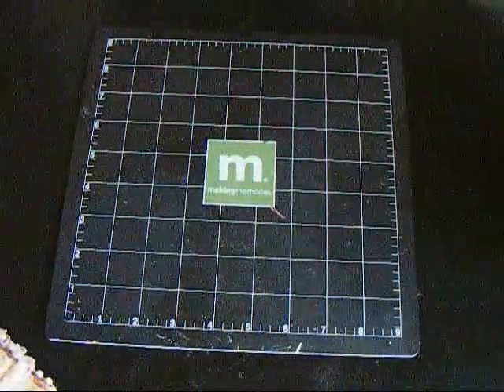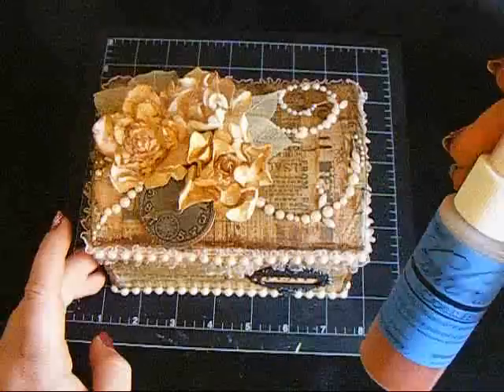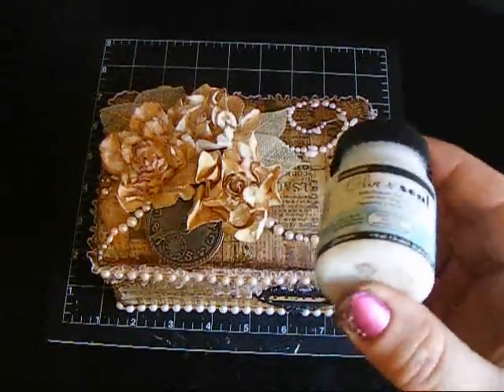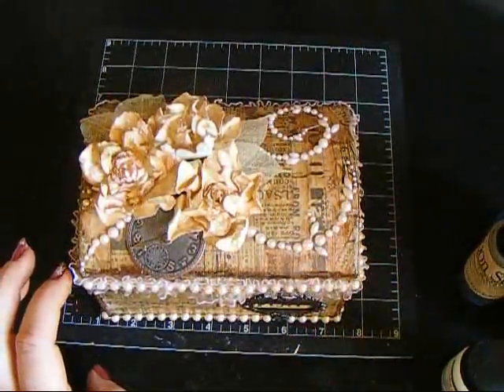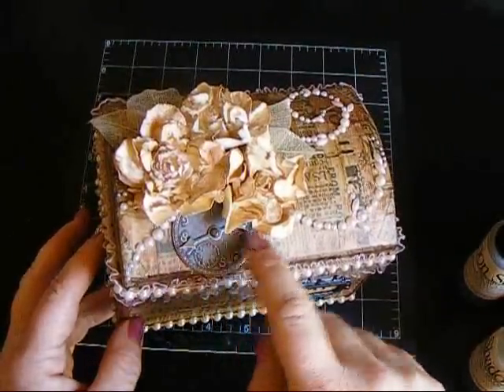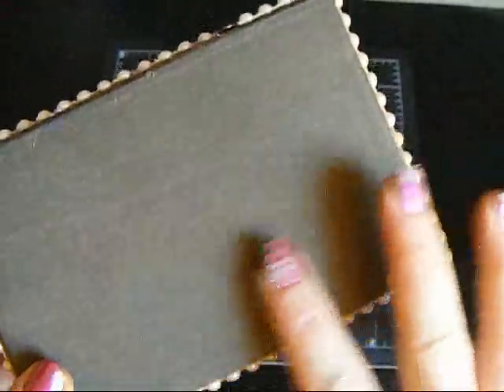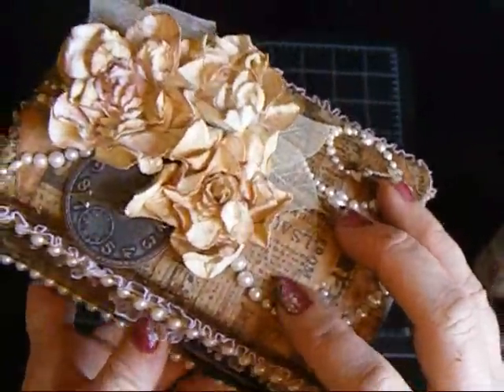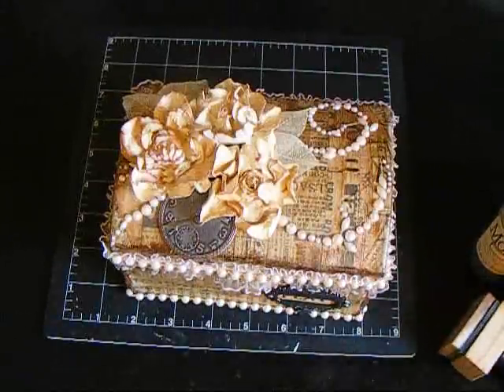DIY Altered box - Grunge Vintage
PLEASE NOTE -- This video is from 2011.  Since I probably won't be able to answer your questions from a video that is so old in regards to specific products used... I'm disabling the comments section, rather than deleting the video itself.  Please just be creative and use what you have on hand!

Update on the room move and a paper mache altered box using Tim Holtz Tissue tape and Lindy's stamp gang products.  I LOVE the way this box turned out!